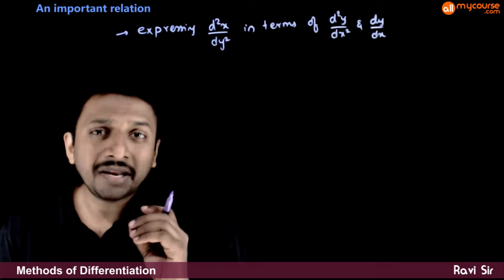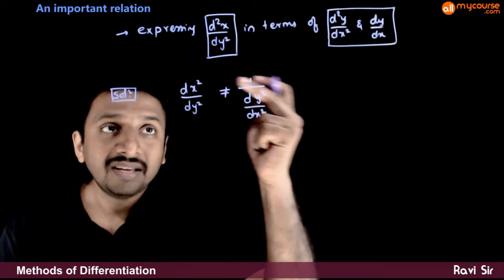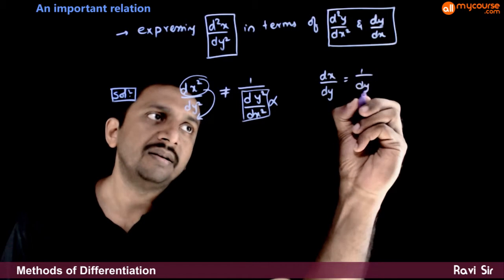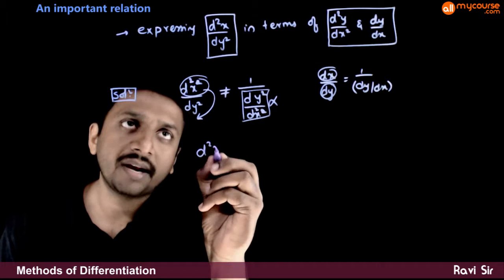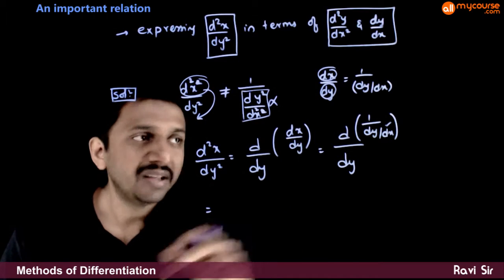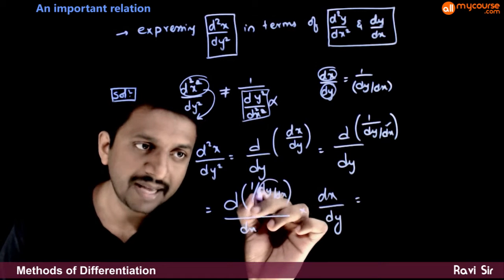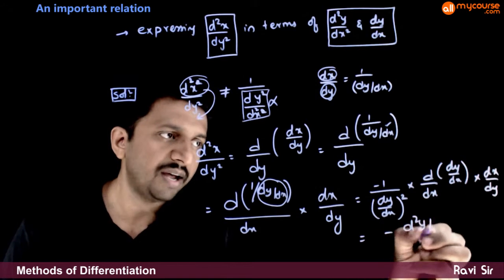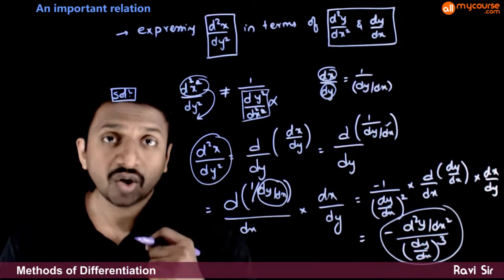14 An important relation